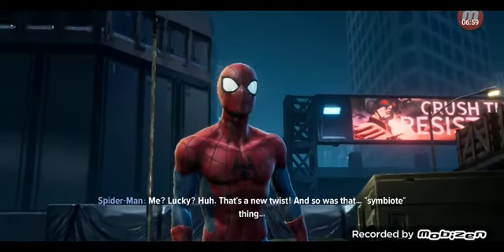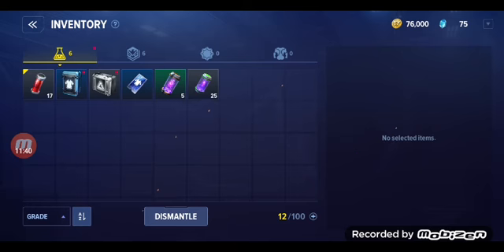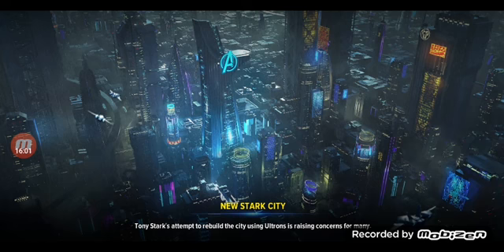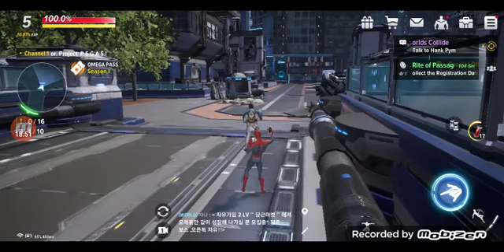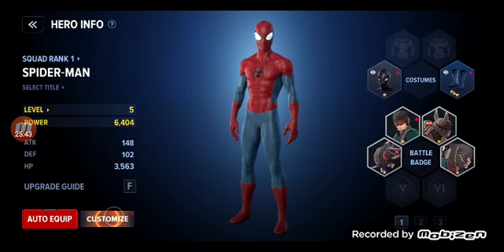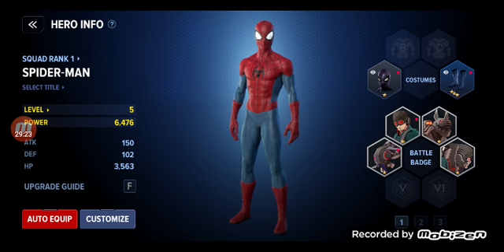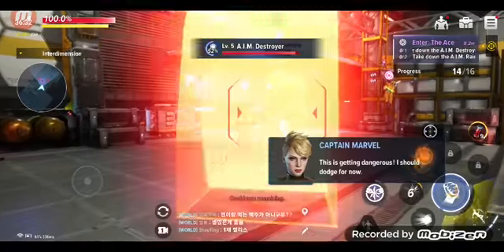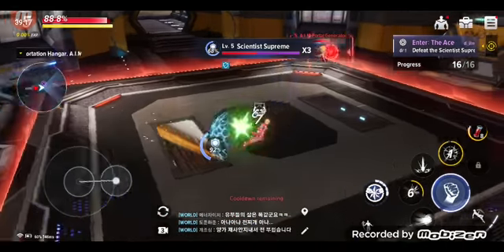Playing Marvel Future Revolution. [Talha Abbasi OP] .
Like,Share and comment on this video and even subscribe to my YouTube channel and press the bell icon to all so that you can get the latest notifications from my YouTube channel its free and you can change your mind anytime.

BYE BYE GUYS 👋.